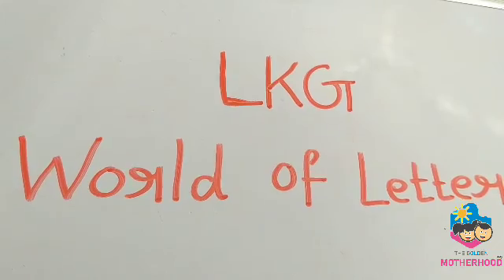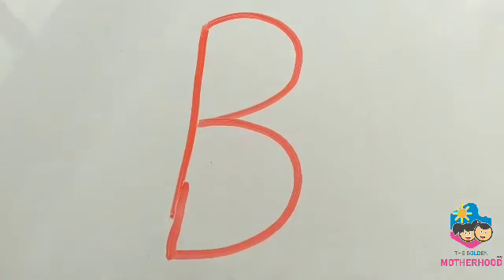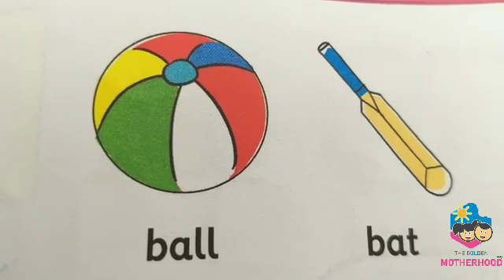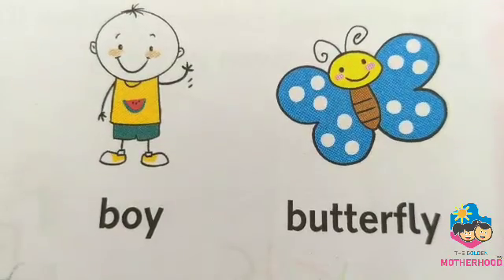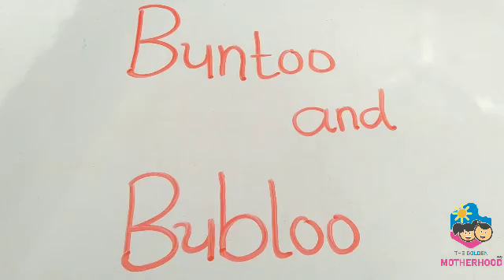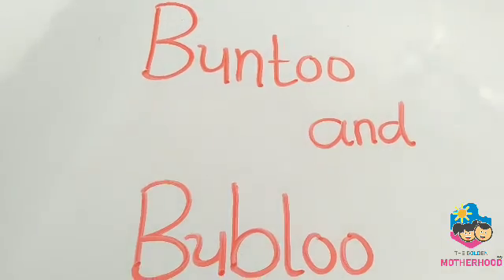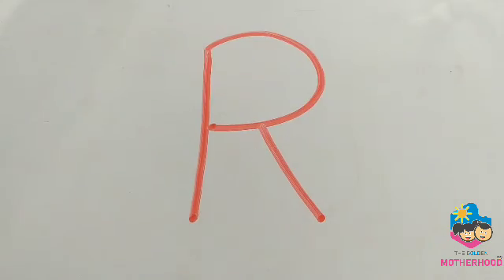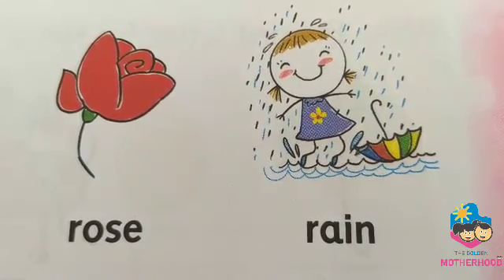World of Letters ●LKG● Page 23 24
“When educators view children as competent and capable, the learning program becomes a place of wonder, excitement, and joy for both the child and the educator”
BACKGROUND
Total Area : 540 square Yard
Total Constructed Area : 250 square Yards
Total Ground Area : 250+540(Getting Ready Soon) Square Yards
Total Area : 1040 square Yards
Number of Gates : 3 Entry Gates
Language of Teaching: English/Hindi / Gujarati
Nursery Education Includes entire OXFORD CURRICULUM with INTERACTIVE APP for 360 degree Approach Child Development..:)

MOTHERHOOD INTERNATIONAL PRESCHOOL & HOBBY CENTRE
Ram Park 1,Kalyan Party Plot Street, Nana Mava Main Rd, Rajkot, Gujarat 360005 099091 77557
YouTube channel: MotherHood Preschool Rajkot
Building Structure: Preschool Education Zone
Campus Director: Nikhil M Vadodariya Director
Facilities:
Total Classroom: 7 Audio-visual Room
Director's Office
Mega Sand Zone
Green Lawns
Garden
Boundaries with Plantation
Theme Based Terrace
Mega Multi-Purpose Hall
Proper Ventilation
Hygienic Sanitation
INDOOR AMENITIES
Toxic free Toys
Colorful Classroom Equipment
Ambient Audio-visual Room
Fire Safety Tools
UNIQUENESS : First Preschool with Planned Infrastructure in Rajkot Zero Vibration Building Structure
Biggest Exclusive Preschool in Rajkot with separate
Playground 540 square Yards.
SERVICES OFFERED : PLAYSCHOOL NURSERY KINDERGARTEN - LKG & HKG

EVENING CLASSES OFFERED : KARATE DANCE DRAWING HANDWRITING SPOKEN ENGLISH ZUMBA ( Girls & Ladies )

Motherhood Preschool is Founded by Nikhil Vadodariya in 2018.Nikhil Vadodariya is a Business Graduate and have Multiple Vocational Certificate ranging from Digital Marketing to Computer Programming &Coding.Nikhil Vadodariya also founded a Software Firm Named as Motherhood Education Softwares in November 2019.He is Self-taught in various field.Nikhil Vadodariya is also Recognised by 'Faces of Rajkot' and his Preschool is Recognised by Dr.VivekBindra and its team of BadaBusinessPvt. Ltd.